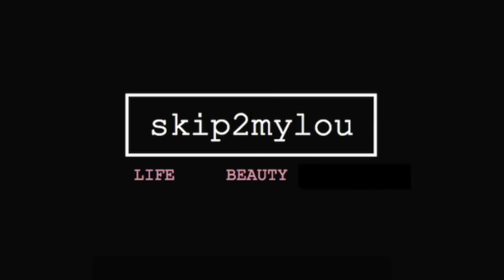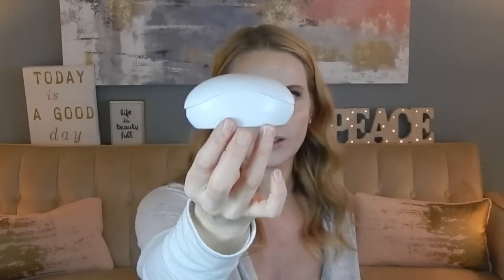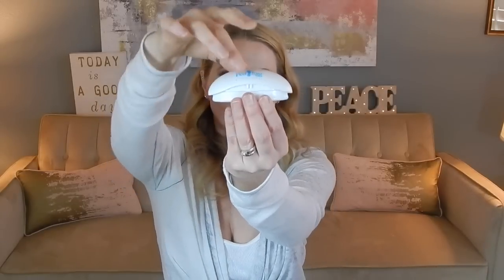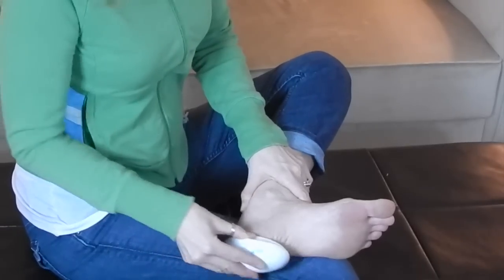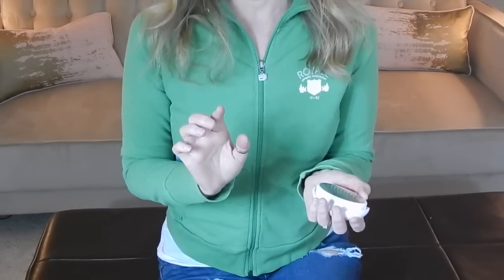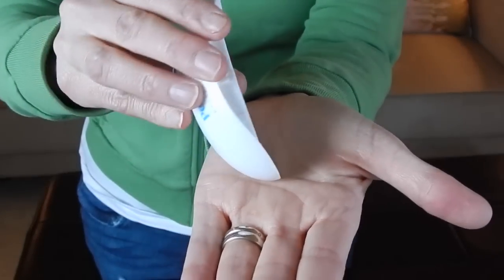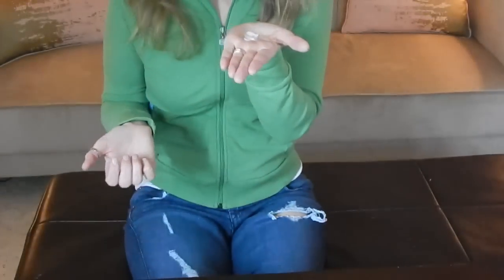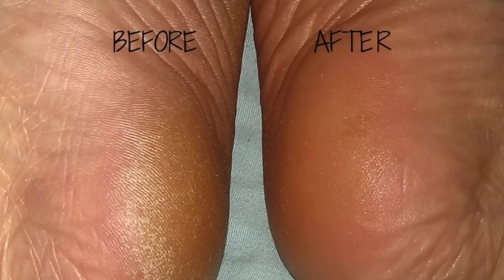MY FAVORITE AS SEEN ON TV PRODUCT | skip2mylou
Hi Guys! Here's my favorite as seen on tv product (so far). I said the name of it wrong about 17 times but they should probably change it to my name cuz it's better. Enjoy. oxoxo Lou

FTR: I'm just a girl, standing in front of a mirror, asking it to take a cheese grater to my feet.